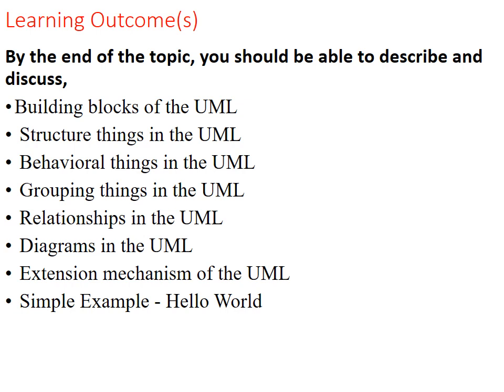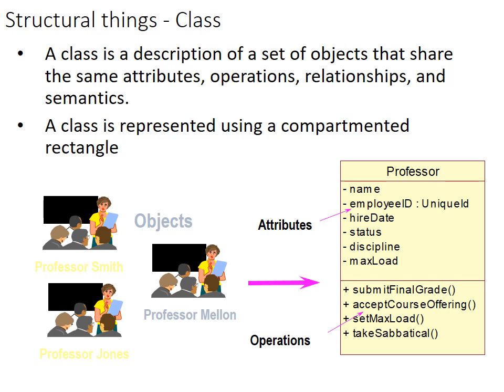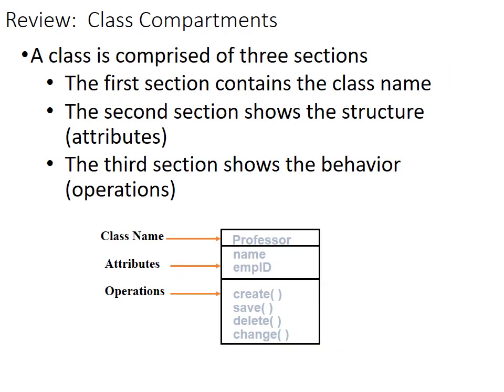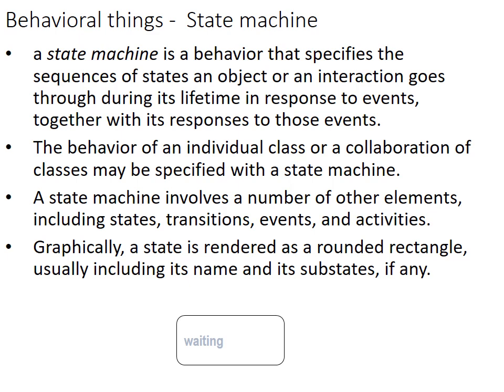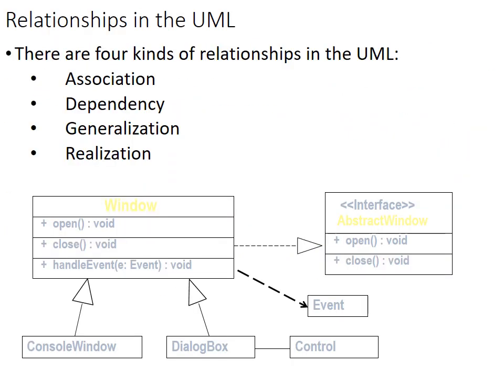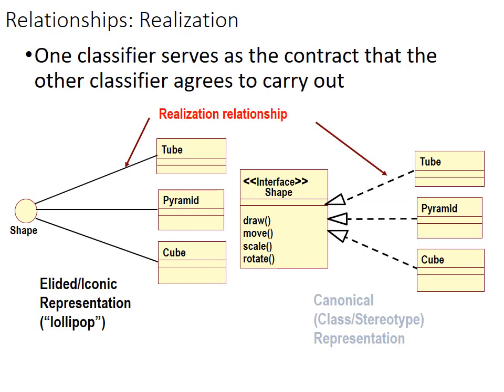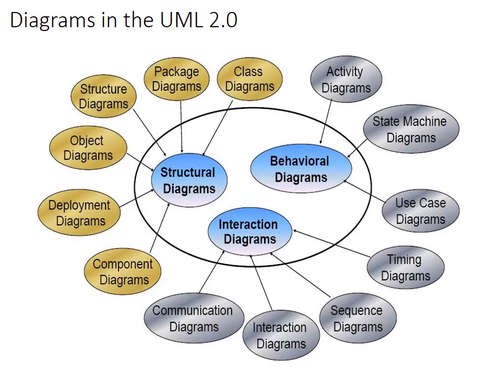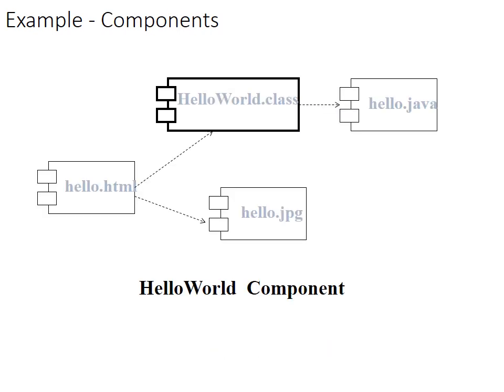Lecture 6 UML diagram set